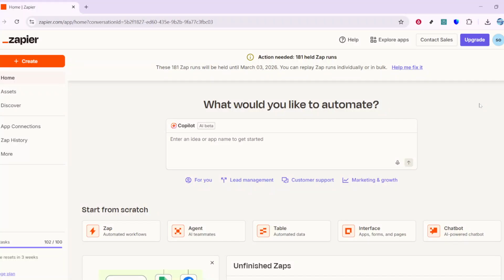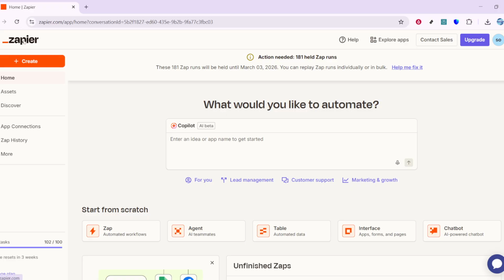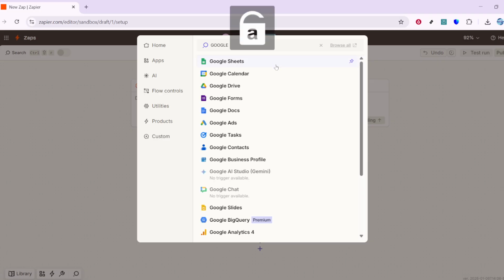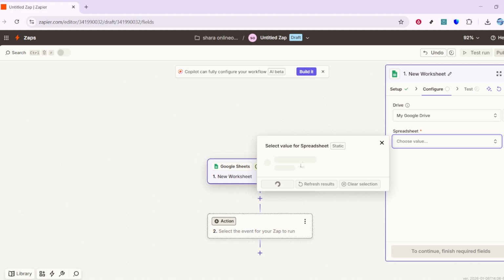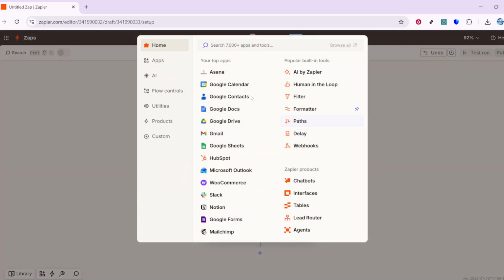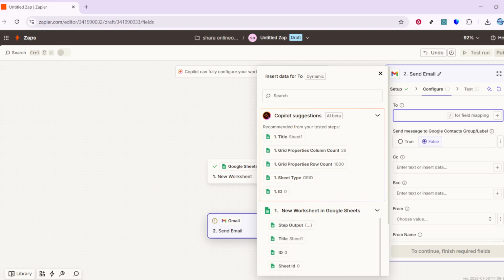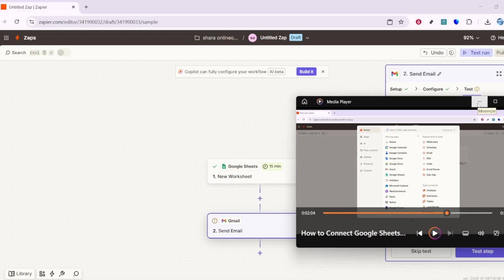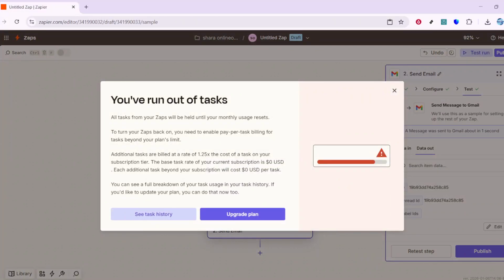How To Connect Google Sheets To Gmail With Zapier To Automate Emails No Code (Updated 2026)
In this video, we discuss the power of email automation using a zapier integration to send emails from sheets. We explore how spreadsheet automation and a no code approach to automate gmail can significantly boost your workflow efficiency and marketing automation.

00:00 Intro
00:10 Prerequisites
00:19 Set Up Google Sheets as the Trigger App
00:48 Connect Google Sheets Account and Select Data
01:10 Set Up Gmail as the Action App
01:33 Map Fields for Email Content
02:05 Test and Publish the Zap
02:19 Quick Tips and Conclusion